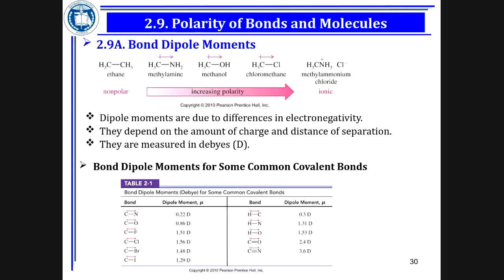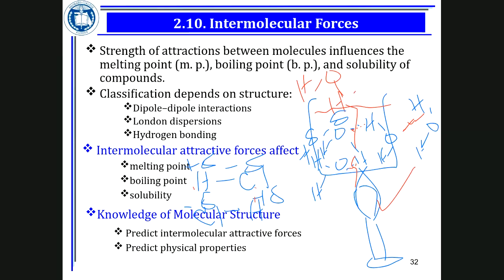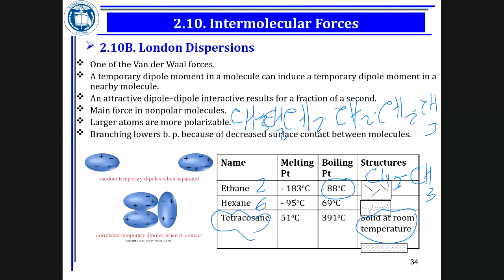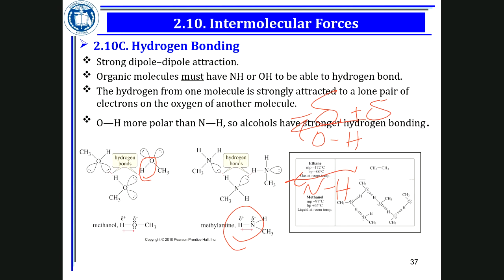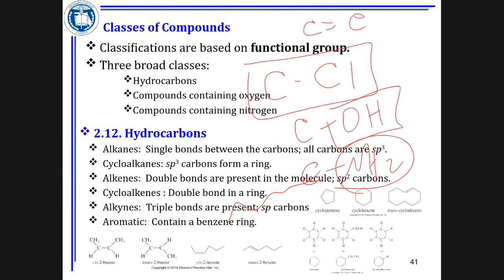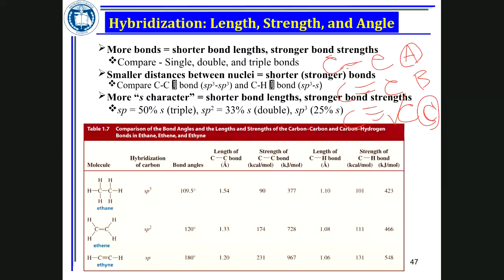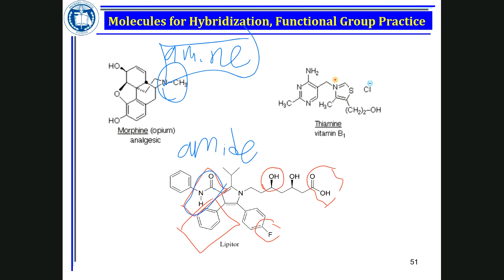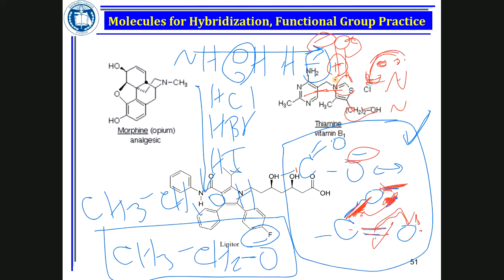CHM2210 Recording Chapter 2 part 2